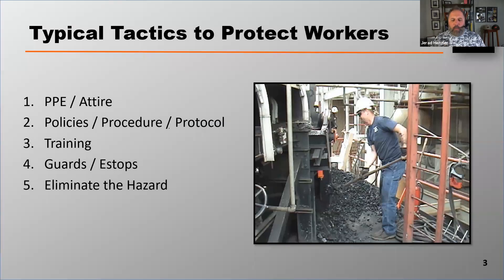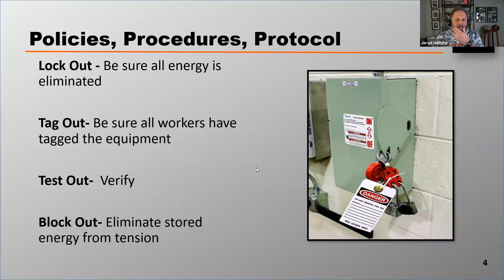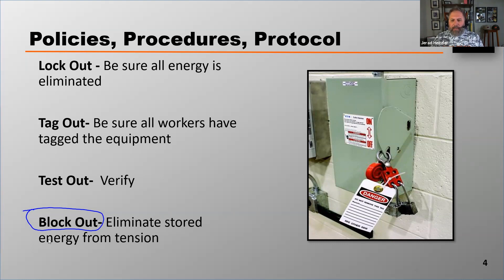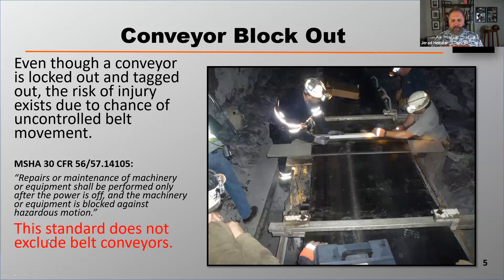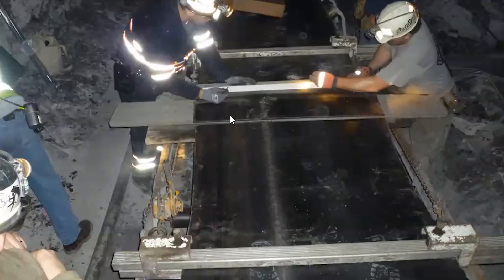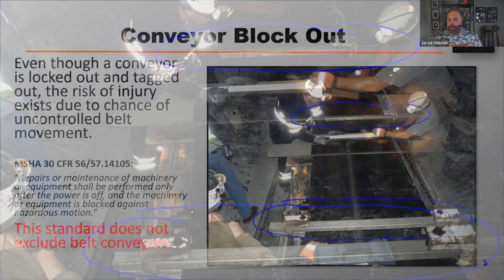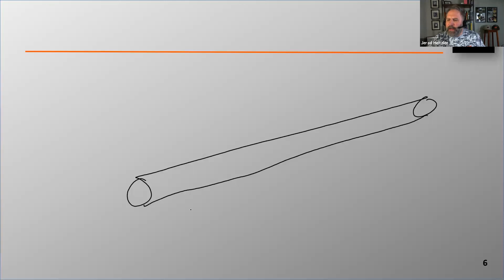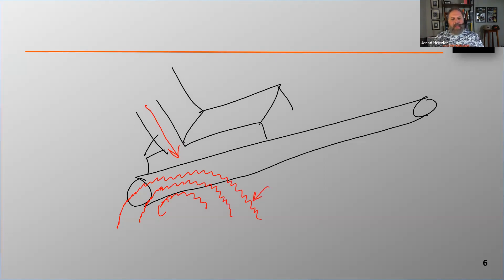Lock Out, Tag Out, Test Out, BLOCK OUT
We will discuss the risks workers face in relation to belt conveyor tail pulleys. We’ll take a deep dive into what actions can be taken to protect workers from these conveyor hazards.